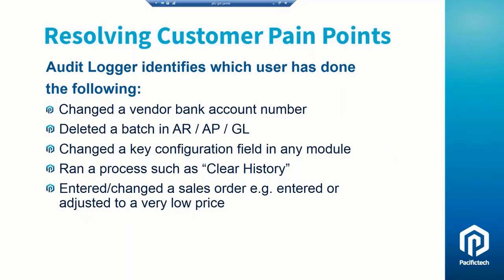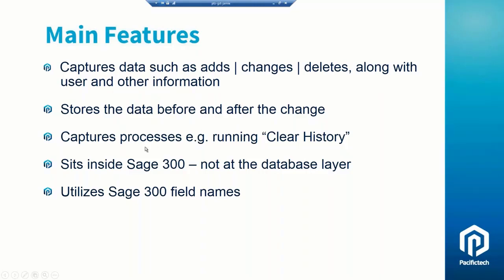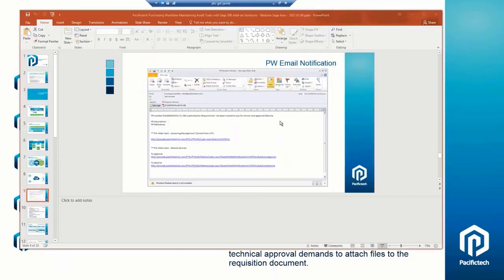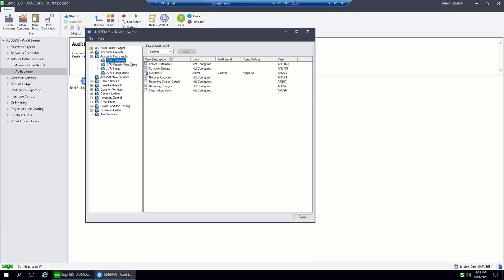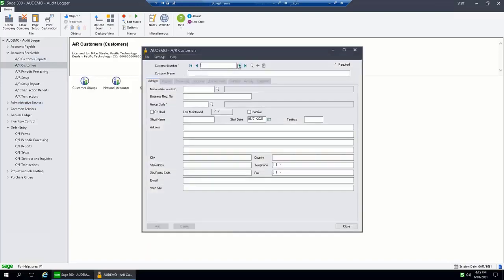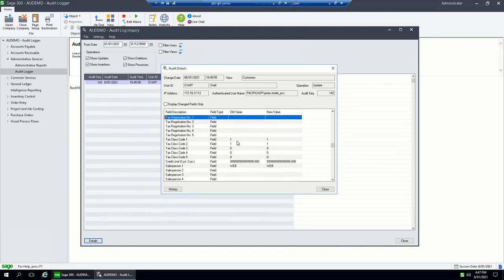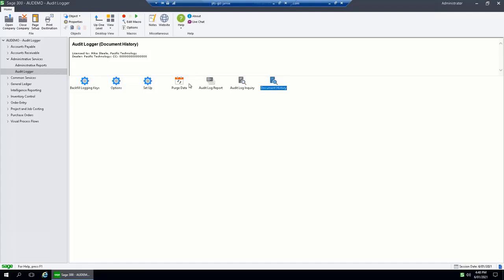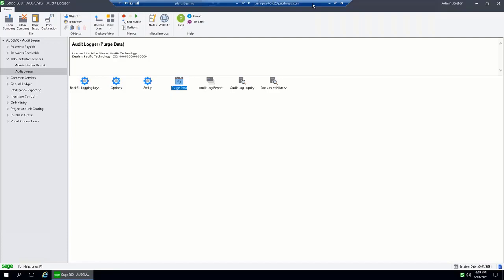Sage 300 Audit logger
Audit logger for Sage 300 provides organisations with an auditing tool that registers user actions, security alterations and data modifications.

Audit logger for Sage 300 is an essential component to deliver a complete internal control solution.